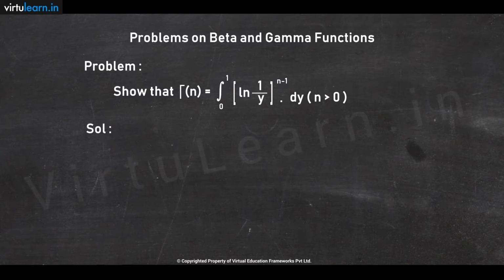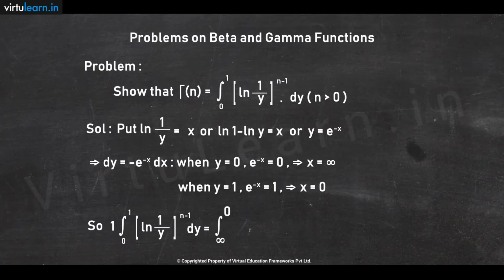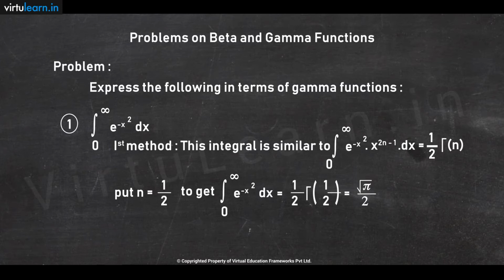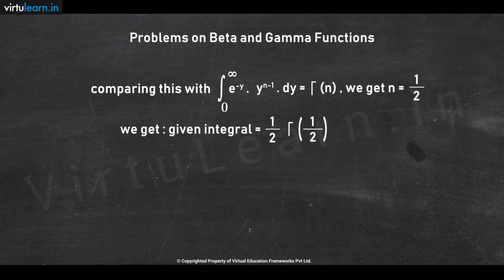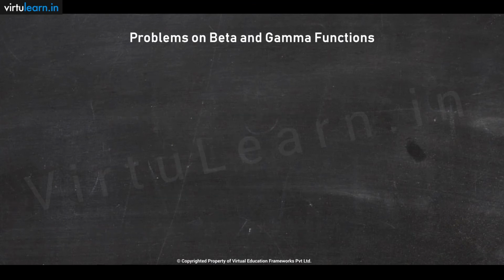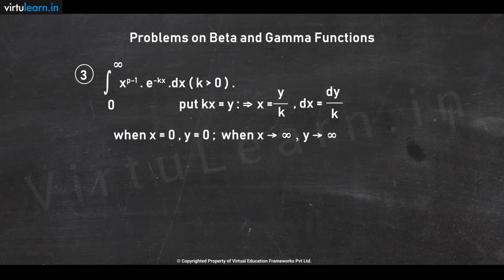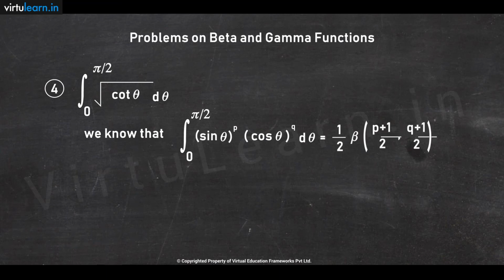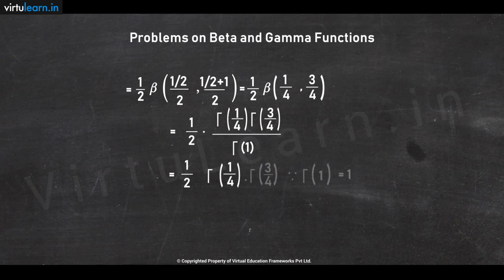M2 Relation between Beta and Gamma functions Part 1